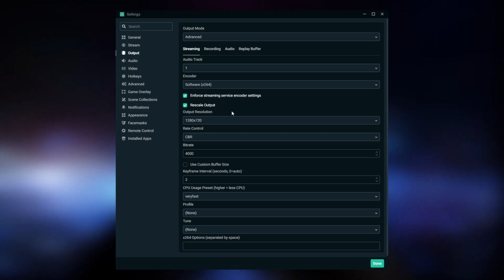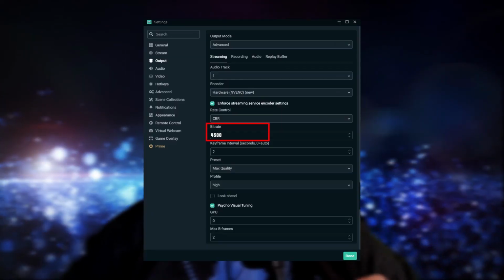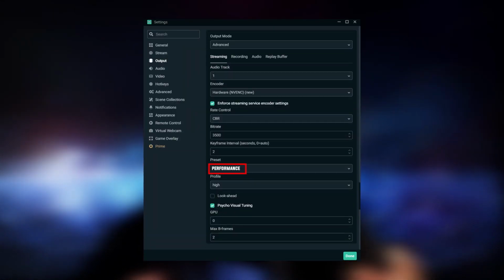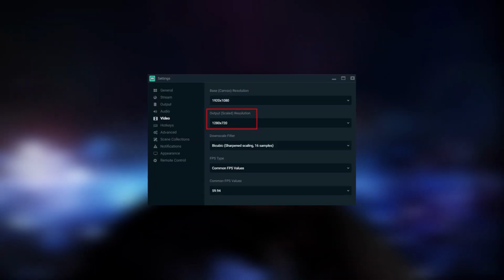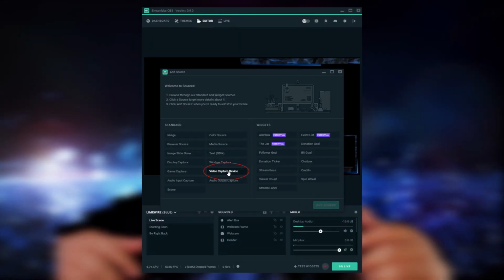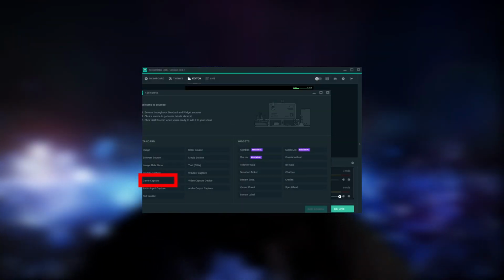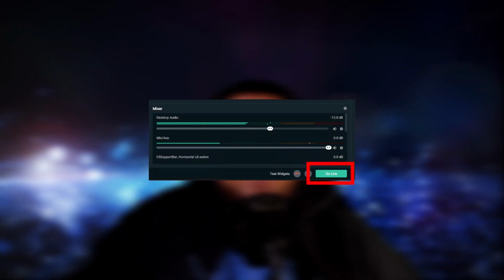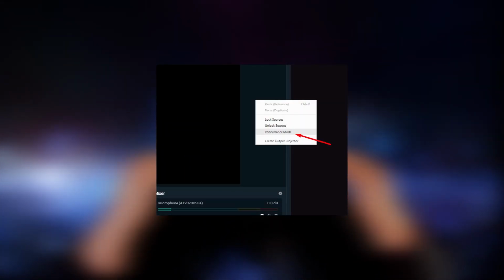How to set the best settings for your Stream in depth and made easy!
I go step by step on how to set up your stream from hardware recommendations all the way to actual settings inside of obs!

I'm always getting asked questions into how the best settings for OBS should be and I decided to compile everything that I know at this point in my career as a large but simple video that covers all points needed for such a daunting task like setting up obs for your Live Streaming needs!

These will work for almost all streaming platforms regardless of the fact that I looked at Twitch in this instance

I do stream on twitch Tuesdays - Thursdays Late night!
Check me out on twitch Tuesdays-Thursdays

🎮 Support-A-Creator Code: LIQUIDSTRIFER (Fortnite Item Shop)